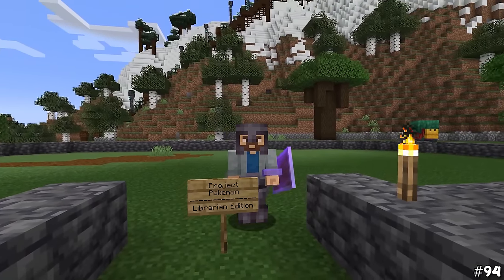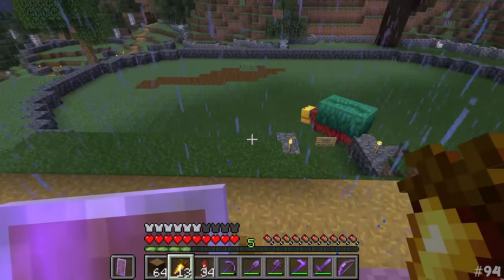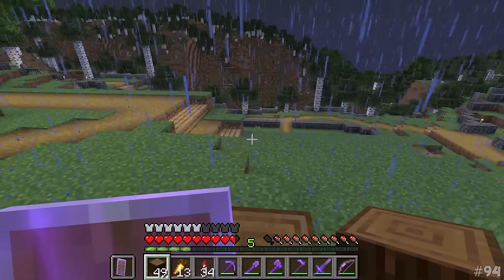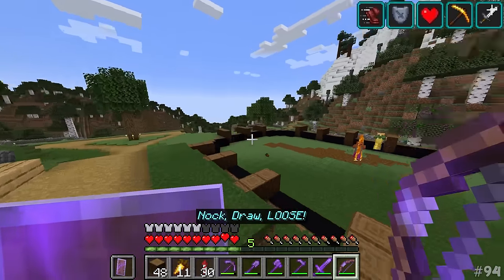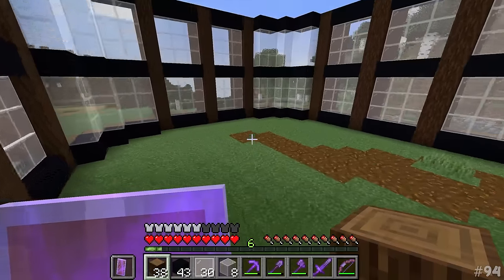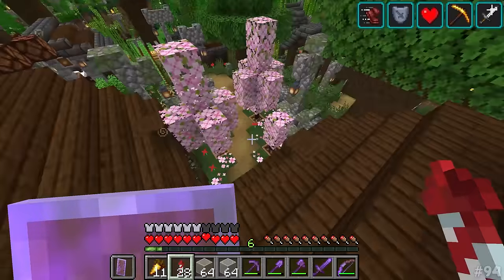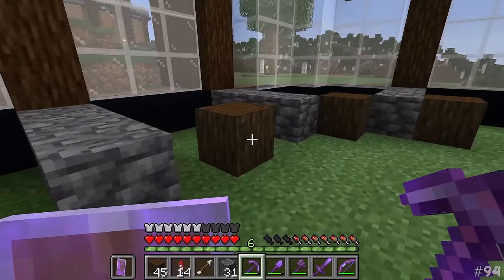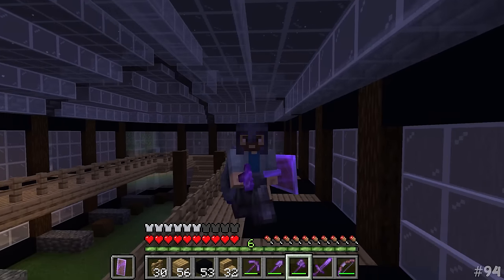I'm building a GIANT Minecraft Library! | Minecraft Survival Let's Play 1.20 Ep.27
Minecraft Survival - The first Minecraft episode of 2024 starts off BIG in the way of us creating a GIANT Minecraft library to eventually host a whopping *35* Librarian villagers! Enjoy!

Catch up on my Minecraft Survival Let's Play!

I do my best to read and/or respond to as many comments from you as possible! If I have one request, it's that you keep your comments PG as I run a PG channel here. Thank you! ❤
Welcome to my Minecraft Survival Let's Play series, currently in the Minecraft 1.20 Trails and Tales update! This is an old school, no nonsense Minecraft Survival Let's Play on the Minecraft 1.20 update where we'll be building in our Minecraft Survival world, exploring our Minecraft Survival world, creating technical Minecraft projects, Minecraft farms and all sorts of other stuff in Minecraft Survival too! Thanks so much for giving this Minecraft Survival Let's Play series a chance.
▶ Minecraft Survival Let's Play World Seed
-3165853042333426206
Use the "Default" Minecraft world type! This seed only works in Minecraft 1.18 and above!
- Season 1 Location: X:0, Z:0
- Season 2 Location: X:-4500, Z:-4250
♬ Background Music
Intro - "Stal" (Minecraft soundtrack by C418)
Ending - "Chris" (Minecraft soundtrack by C418)
All other background music is Minecraft background music by C418!

This is Episode 27 of my Minecraft Survival Let's Play series, currently in Minecraft 1.20 Trails & Tales Update!